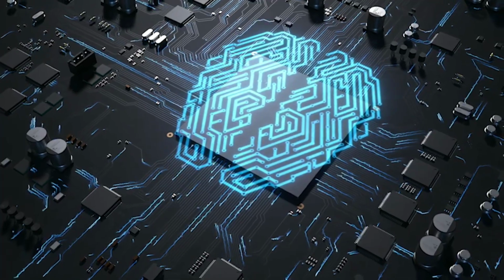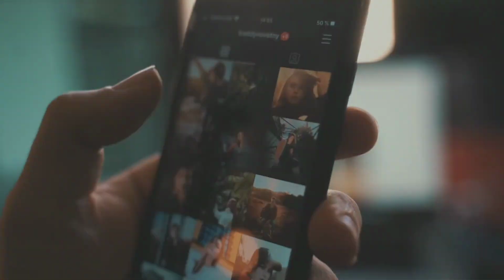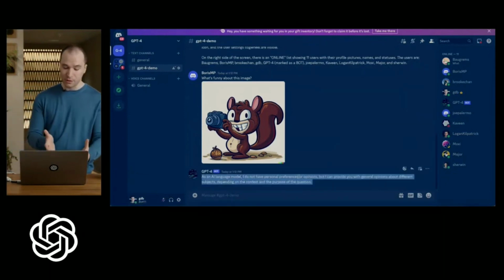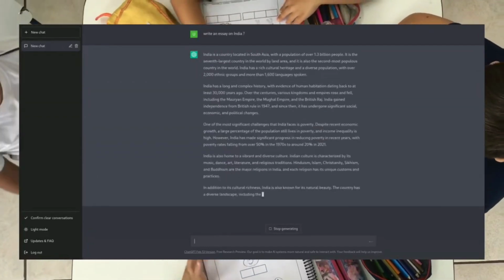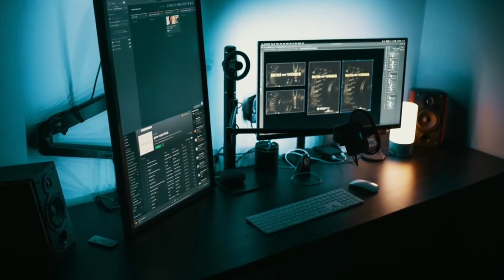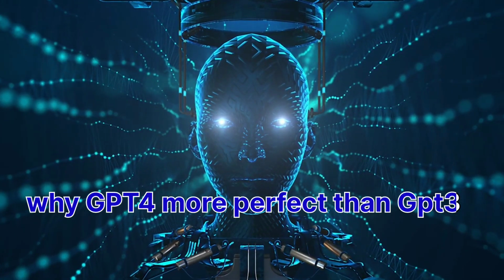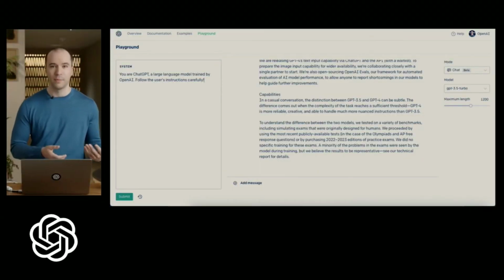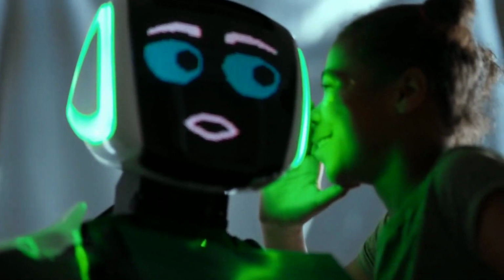GPT-4 introduced: Everything you need to know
GPT 4(The Next Level of Chatgpt) | Highlight chatgpt4 new features  !

An in-depth exploration of the revolutionary ChatGPT-4, OpenAl's latest and most advanced Al-powered chatbot! Get ready to discover how ChatGPT-4 is transforming the landscape of artificial intelligence, natural language processing, and human-machine interaction.

Join us as we take you on a hands-on journey through the incredible features of GPT 4, including enhanced conversational understanding, lightning-fast response times, and impressive adaptability. Let's embark on this exciting journey together and uncover the true potential of Al-driven communication!